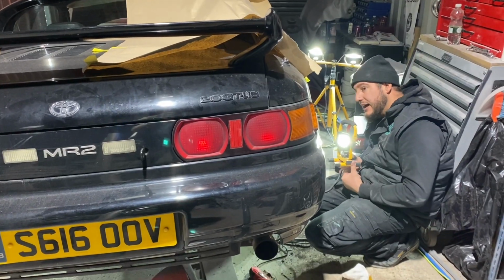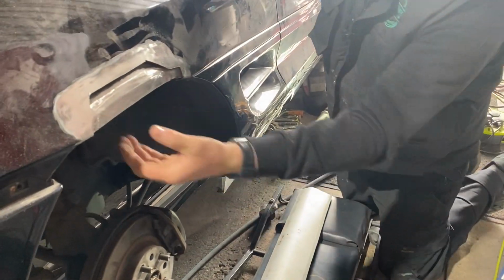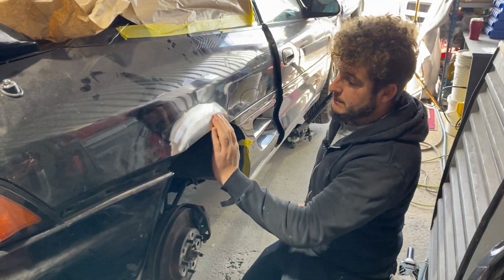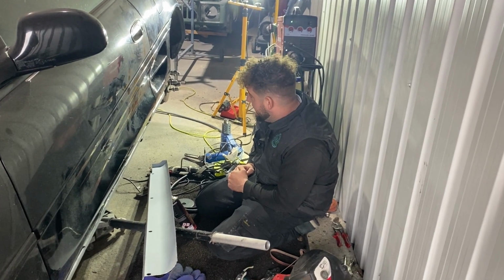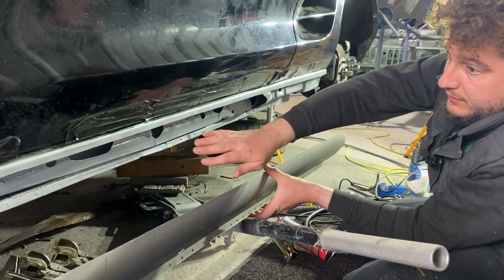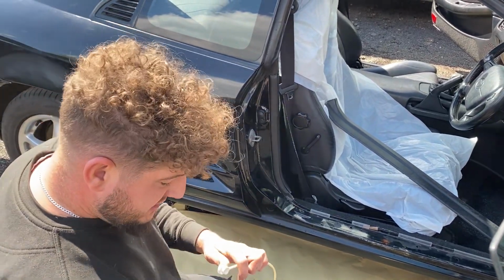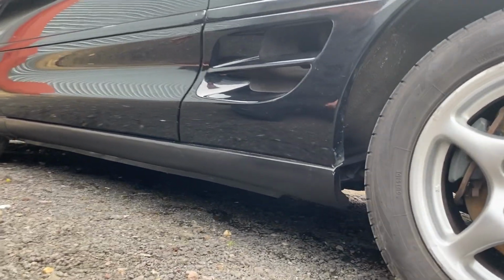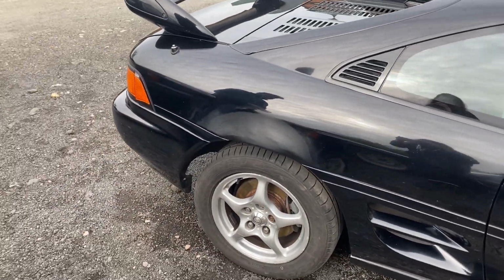Toyota MR2 wing and sills rust repairs